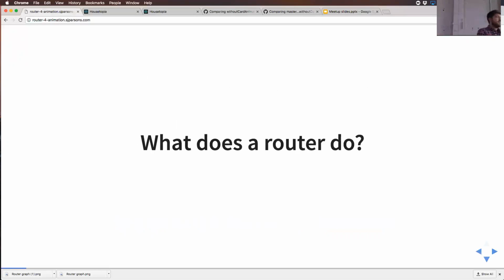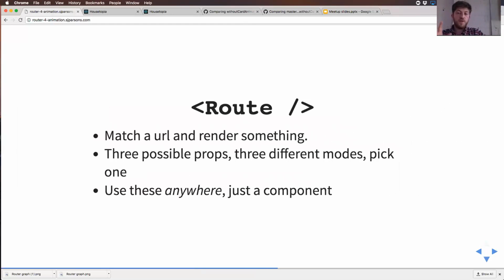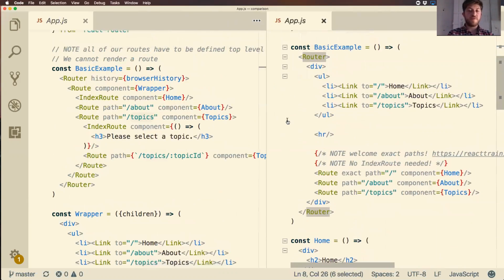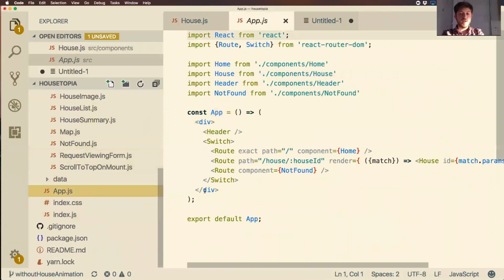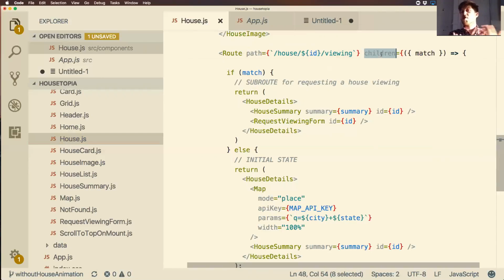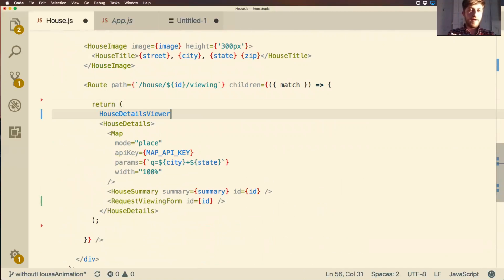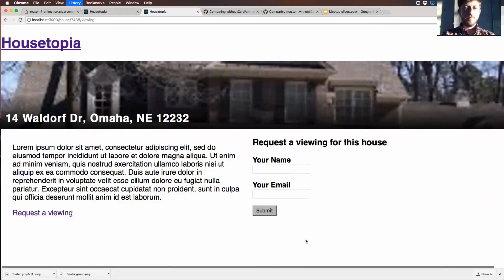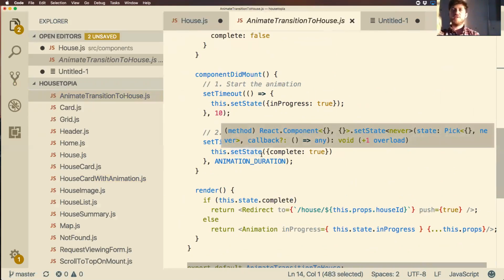React Router v4 and animating transitions by Sam Parsons (July 20, 2017)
React Minneapolis Meetup, July 20, 2017

Description: We're going to first get well-acquainted with the basics of the latest version of React Router (v4). A lot has changed since v3 and there are some new patterns to follow and ways to think. Then, as a fun application, we'll explore how to pull off a couple different types of animations between routes, to add the finishing touch to your React application.